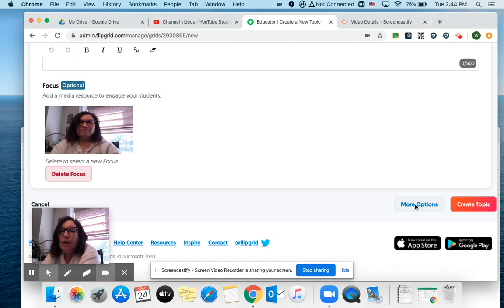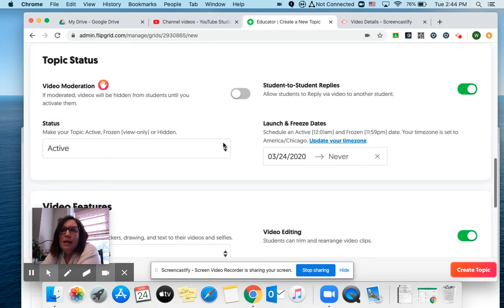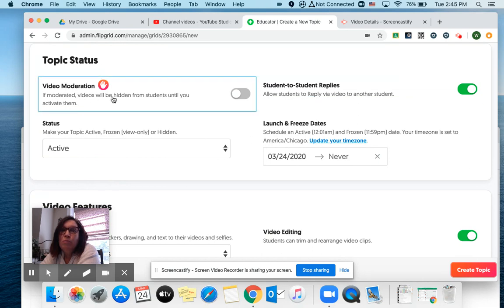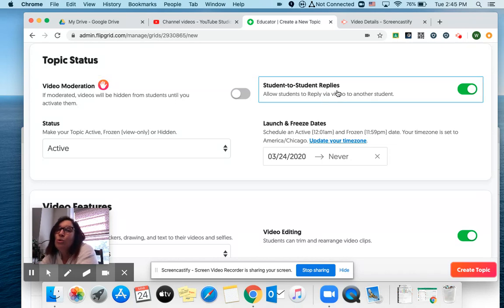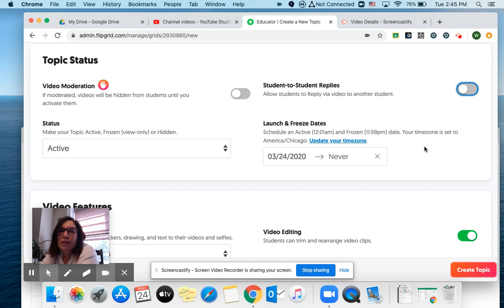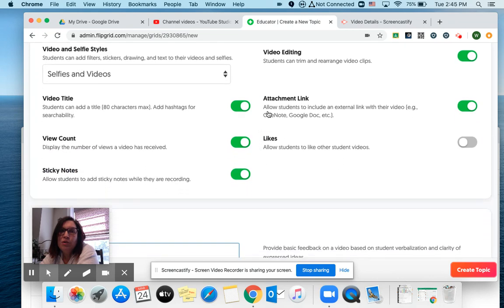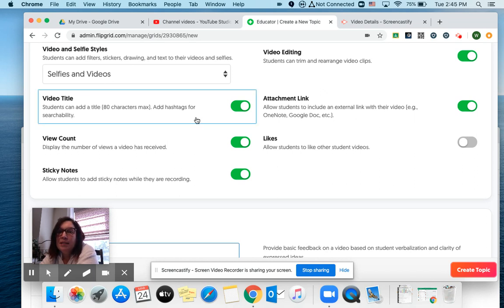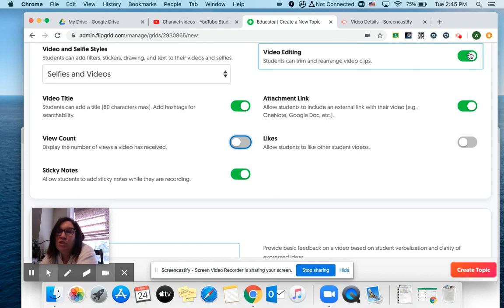Flipgrid 102: Student Settings and Viewing